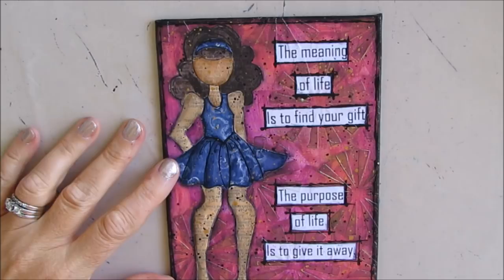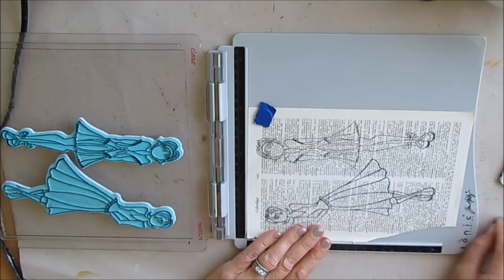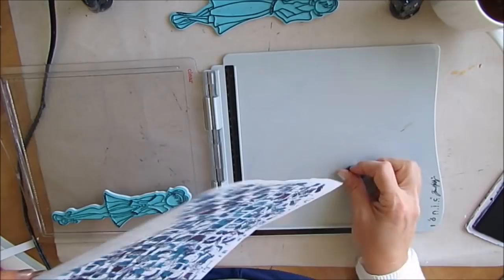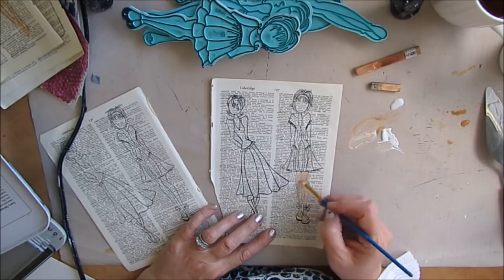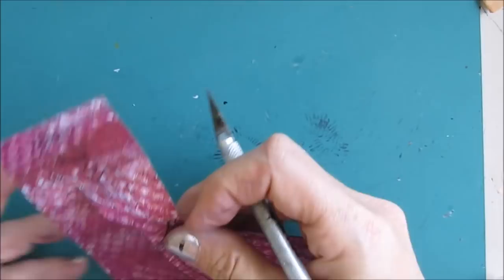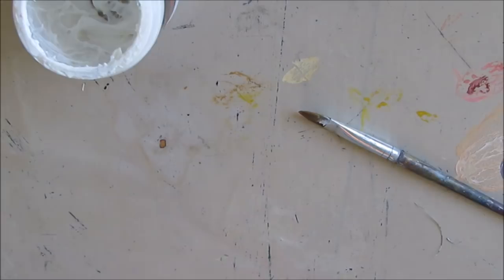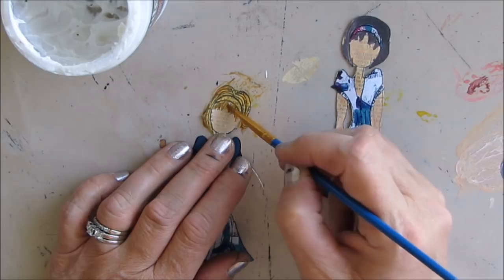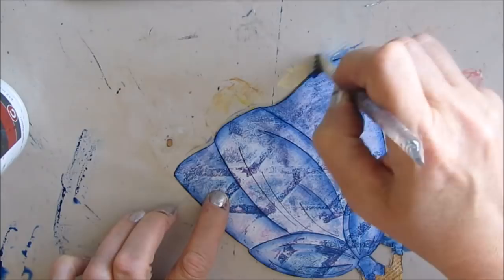Julie Nutting Tutorial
Build up your focal point stash by stamping, painting and dressing up Julie Nutting Dolls.

Find products used in this video as well as other recommendations at this amazon influencer link.
Tim Holtz Stamping Platform
Julie Nutting Dolls
Julie Nutting Doll
Julie Nutting – Girl with Ruffled Dress
Julie Nutting Doll-Megan
JN Doll Peasant Dress
Dylusions Acrylic Block
Inktense Pencils 72
Inktense Blocks 36